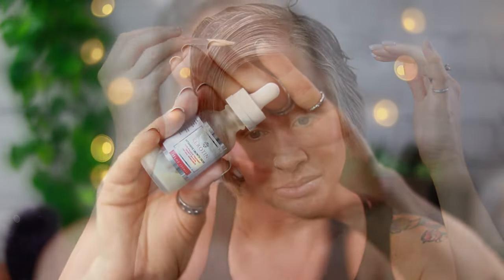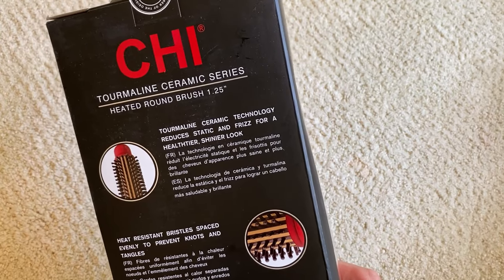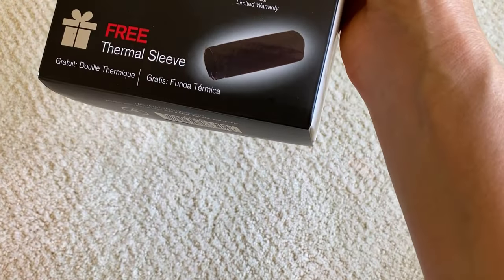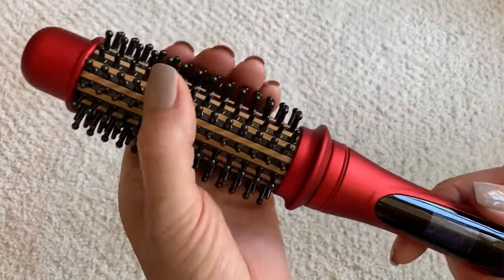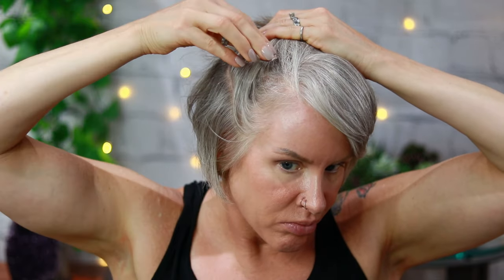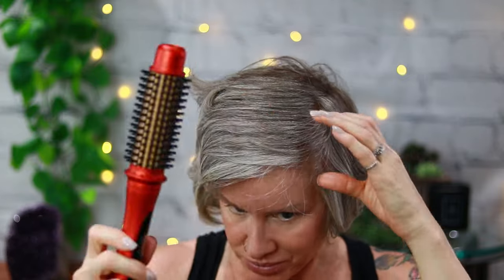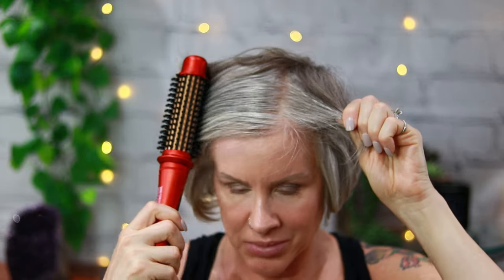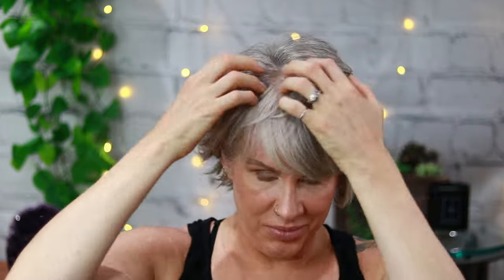How do I style short grey/gray hair and have it look modern?/ SUPER CUTE!/STEP BY STEP INSTRUCTIONS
KEROTIN Storefront on Amazon
AWESOME flat iron is needed!! Hot Tools Pro Artist Black Gold Evolve Ionic Salon Hair Flat Iron
Decent dryer for the price.. Hot Tools Pro Artist Black Gold Quietair Power Dryer

hello gorgeous friends! please subscribe so we can build this channel back up/ I had over 50k subscribers on my channel jenniferjoycebeauty and YT nuked it, probably from my DIY content so I will not post it here. message me on IG if you need links
Thanks!!! jen